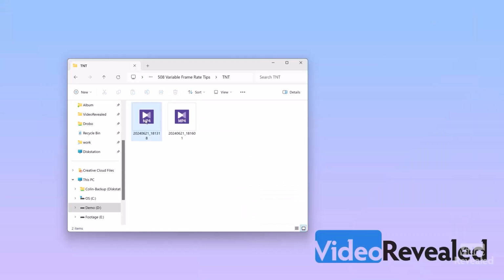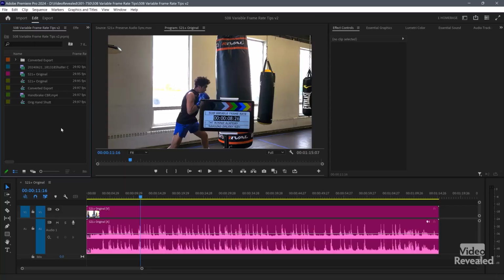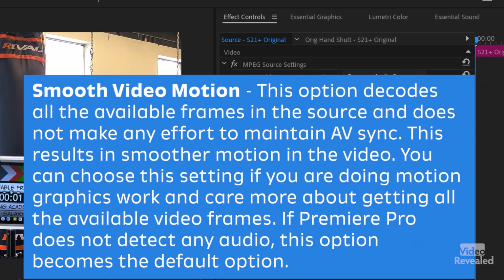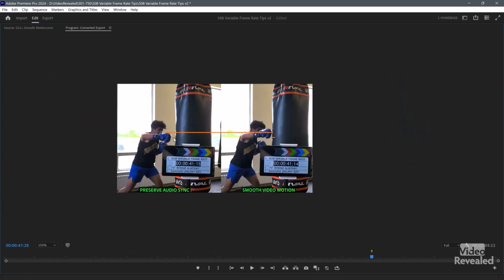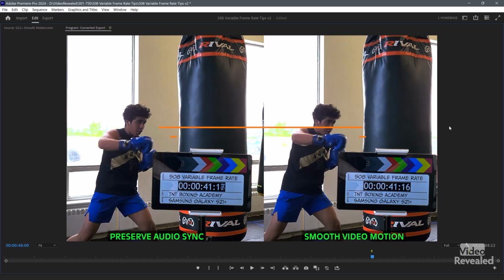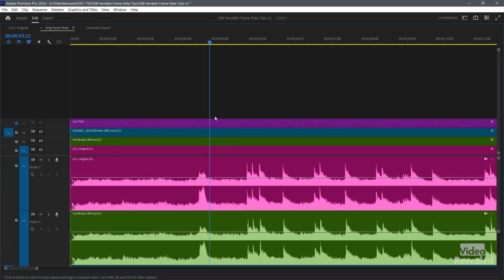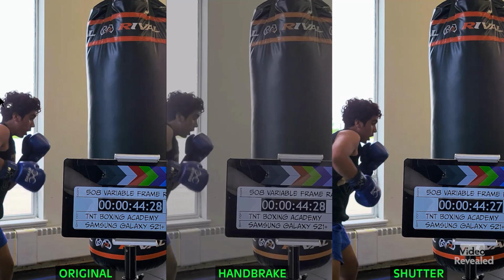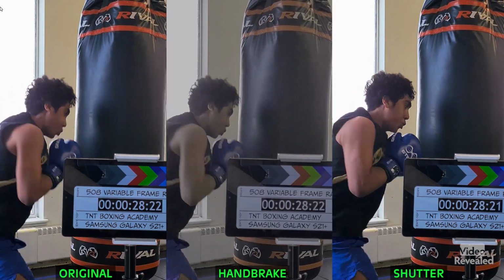Conforming Variable Frame Rate Clips in Premiere Pro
This tutorial shows how to setup Premiere Pro to work with clips that have been recorded using variable frame rates. It also covers using clips converted from Handbrake and Shutter Encoder and compares the difference from Premiere Pro side by side.

QUESTIONS?

THANKS!